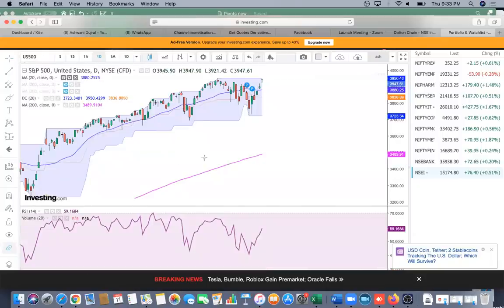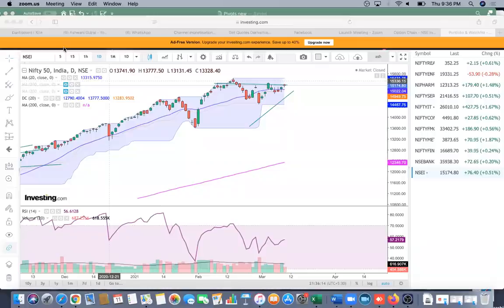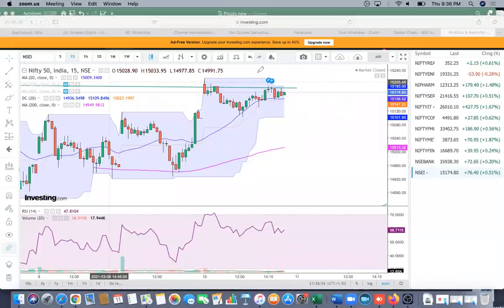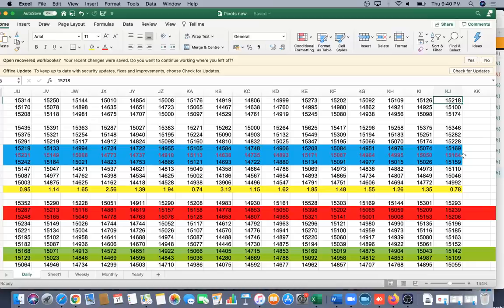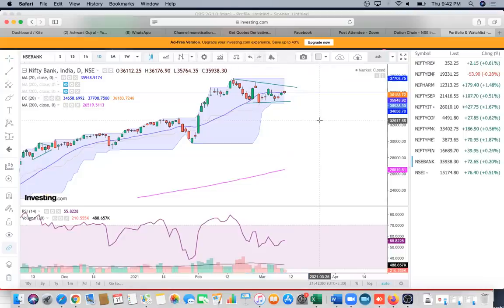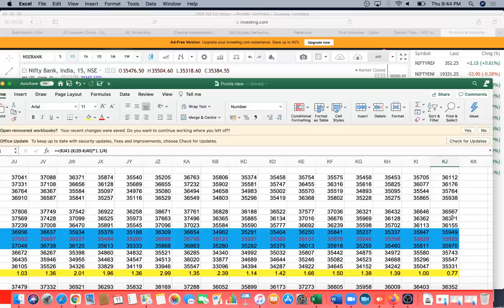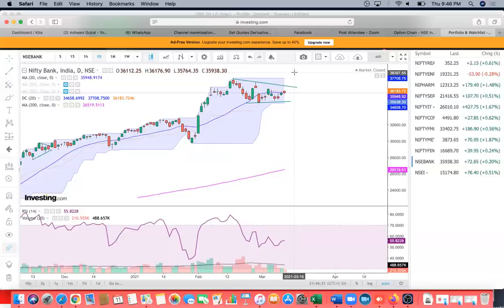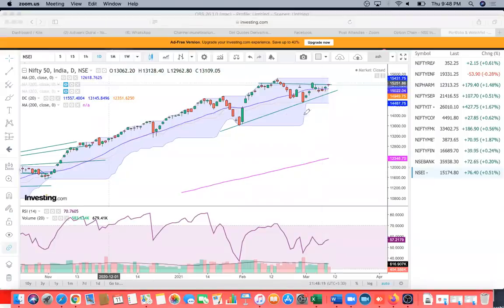Nifty gaps up into new highs!!! how do u enter?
You can share this article to them to get support for YouTube Paid Products